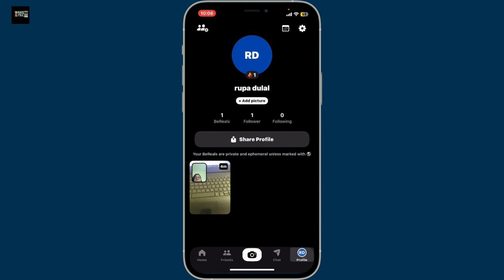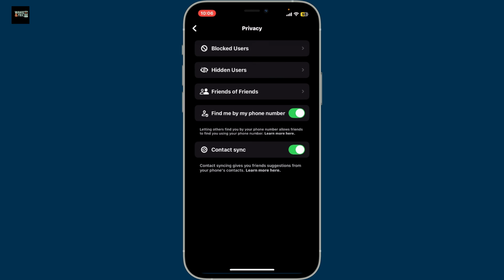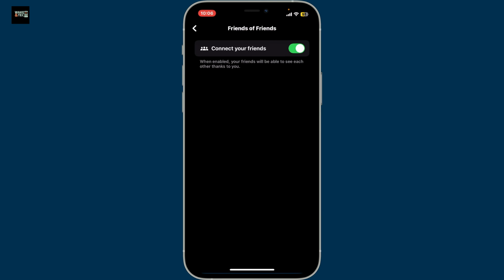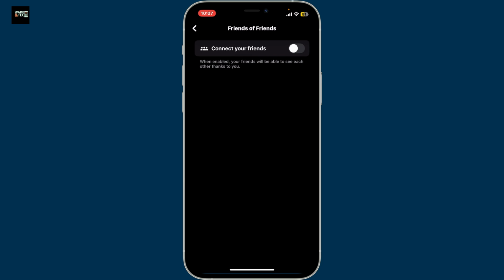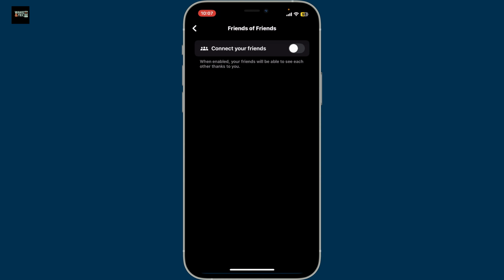How to Turn Off Friends of Friends on BeReal? Disable Friends of Friends Feature on BeReal Easily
In this quick tutorial, I’ll show you how to disable the “Friends of Friends” feature on BeReal to keep your posts more private and only share with your direct friends. If you’re new to BeReal or just want to tighten your privacy settings, this step-by-step guide is perfect for you!